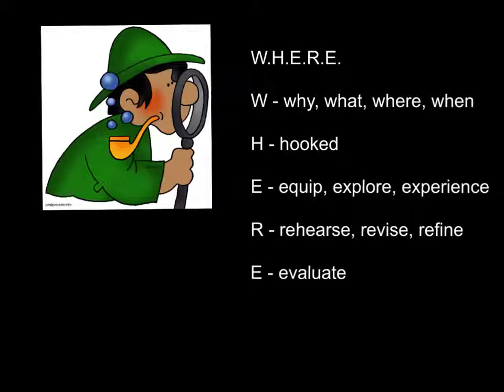Effective Teacher, Learning Environments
Video examines how to create a natural critical learning environment.